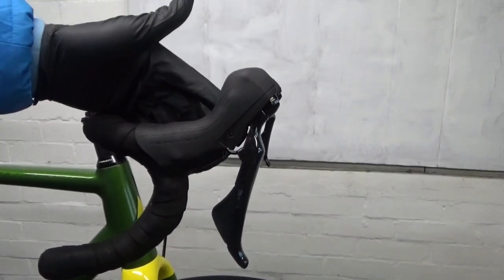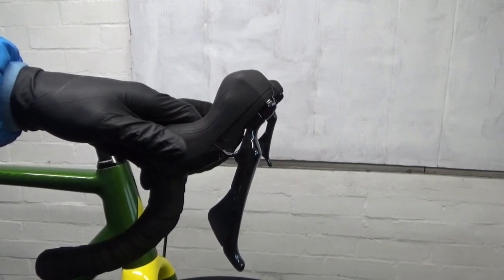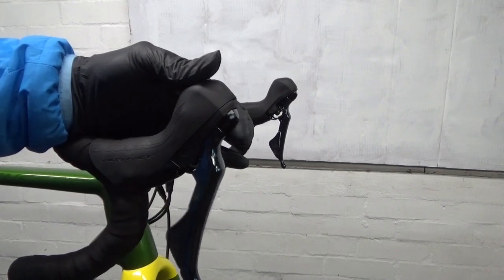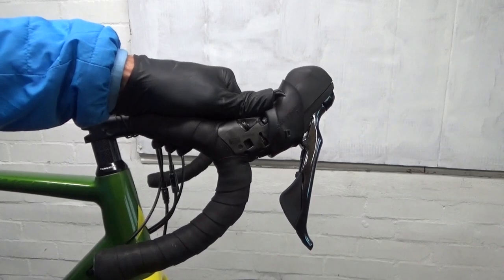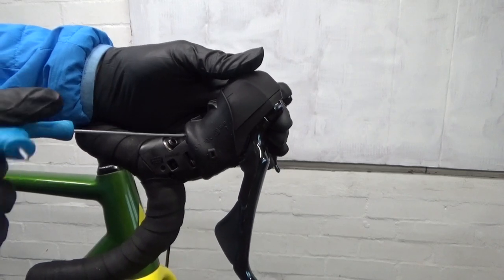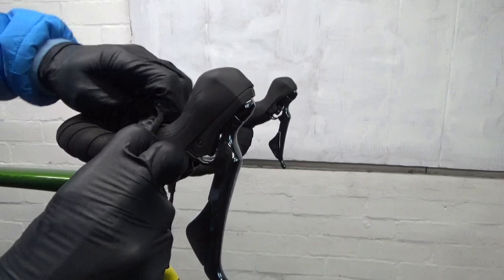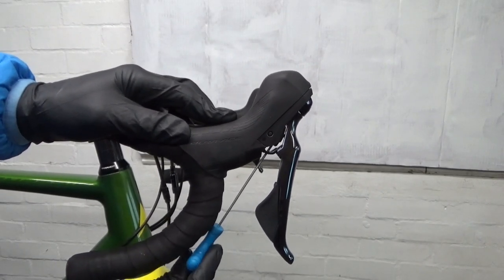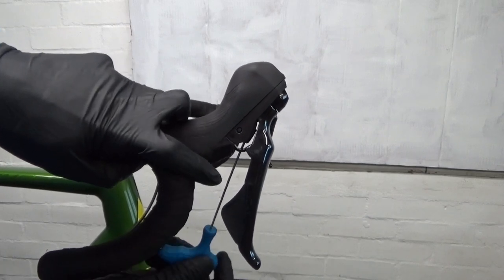Shimano Road Hydraulic Brake Free Stroke Adjustment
Shimano R8020 & R9120 Road Hydraulic Brake Free Stroke Adjustment Guide If you find the videos helpful and would like to make a small donation to help support the channel you can do so